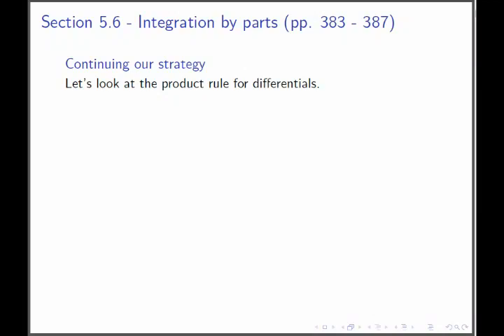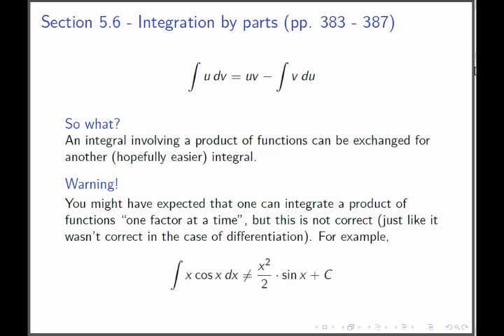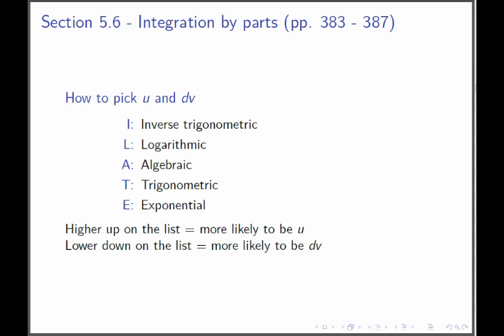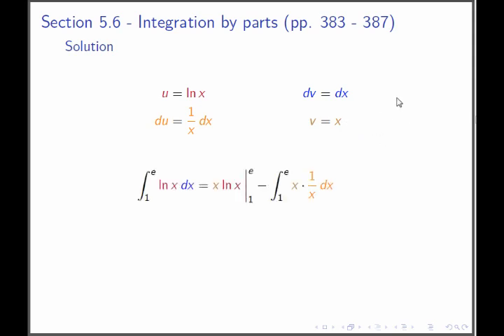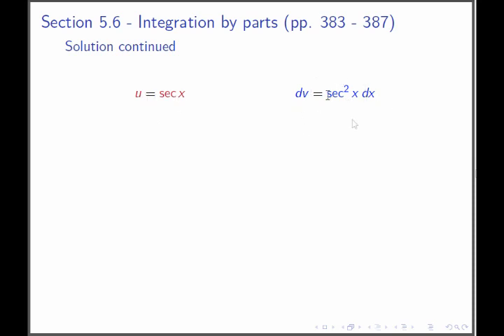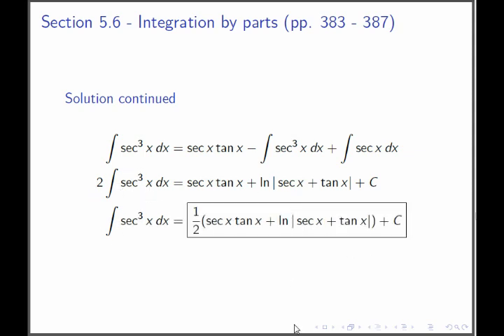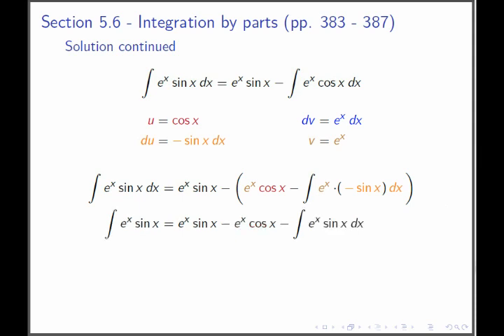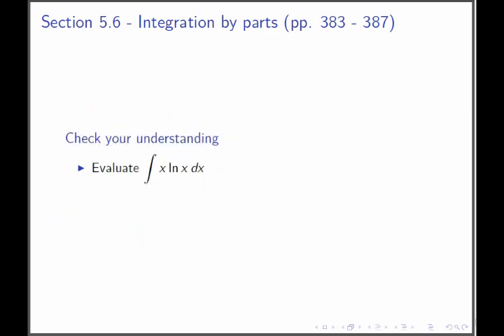Integration by parts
The method of integration by parts is described with several examples.